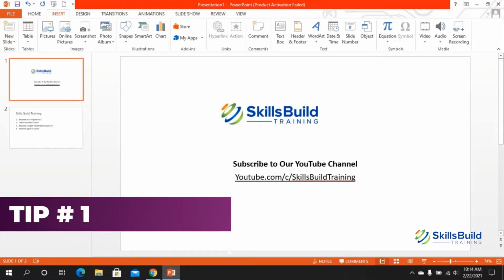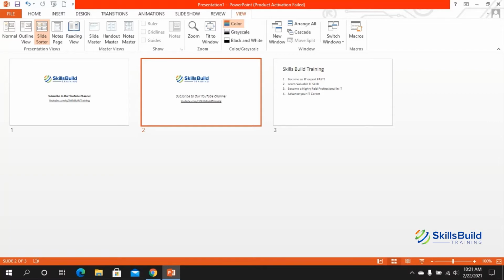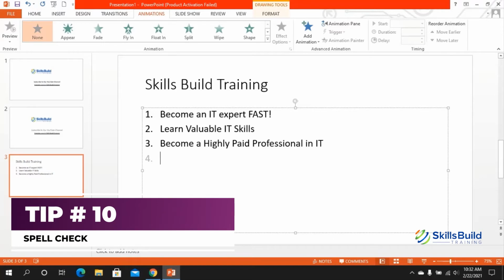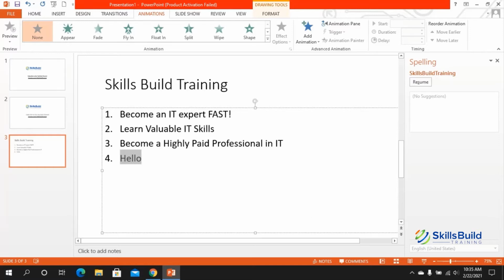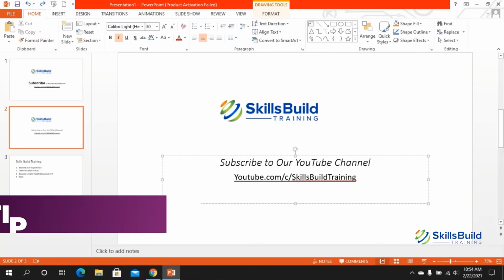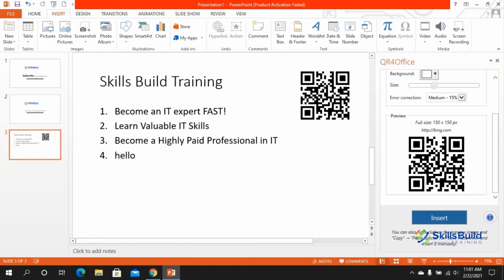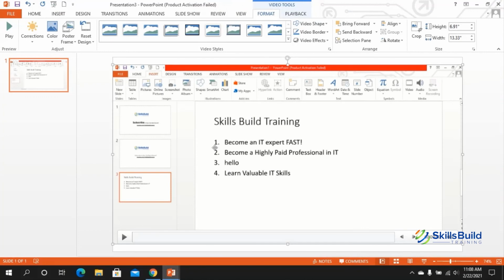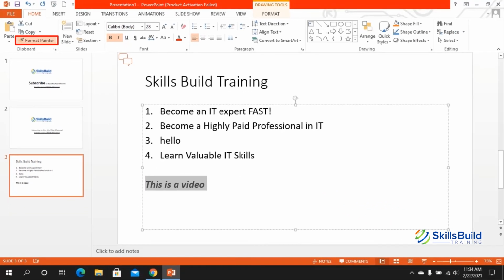30 Awesome Microsoft PowerPoint Tips and Tricks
In this Microsoft PowerPoint step-by-step tutorial, discover 30 Awesome Tips and Tricks that will make you look like a pro!

This video includes tips that are useful in day to day work.

⏰TIMESTAMPS⏰

00:21 - Tip #1: Add a New Slide
00:41 - Tip #2: Open Zoom Dialogue
01:48 - Tip #3: Duplicate the Current Slide
02:13 - Tip #4: Display Font Dialogue Box
03:33 - Tip #5: View All Slides
04:21 - Tip #6: Delete One Word from Left & Right Side
05:04 – Tip #7: Redo
05:42 – Tip #8: Expand & Collapse Ribbon
06:04 – Tip #9: Navigate Top Bar Options
07:48 – Tip#10: Spell Check
08:50 – Tip#11: Change Case
09:42 – Tip#12: Black & White Screen
10:31 – Tip#13: Switch between Normal and Outline
10:58 – Tip#14: Reduce Font Size
11:19 – Tip#15: Increase font size
11:38 – Tip#16: Copy and paste shapes
12:28 – Tip#17: Laser pointer
12:56 – Tip#18: Change pointer to a pen
13:26 – Tip#19: Eraser Mode
13:51 – Tip#20: Replace Dialogue
14:41 – Tip#21: ADD Hyperlink
15:28 – Tip#22: Grids or Guides
16:24 – Tip#23: Generate QR Code
17:57 – Tip#24: Change Order
18:51 – Tip#25: Quick Access Toolbar
20:00 – Tip#26: Instant Photo Album
20:38 – Tip#27: Screen Recording
22:20 – Tip#28: Comments
23:09 – Tip#29: Superscripts & Subscripts
23:58 – Tip#30: Embed Fonts
24:56 – Bonus Tip: Format Painter

Career Resources